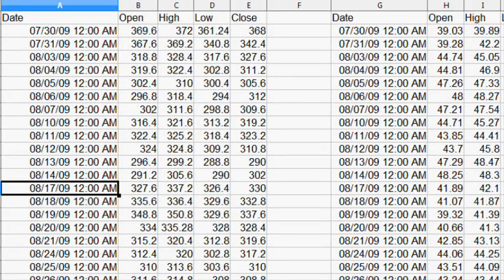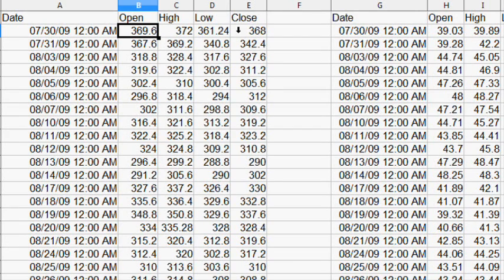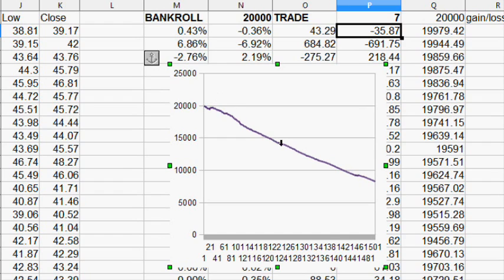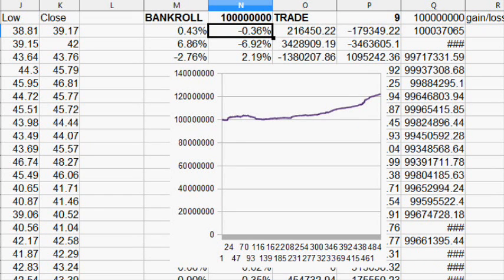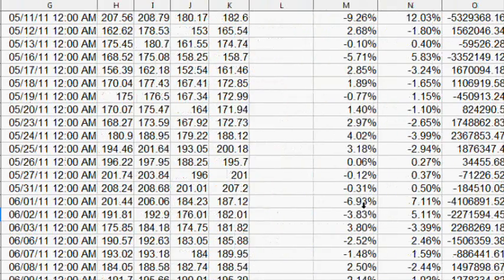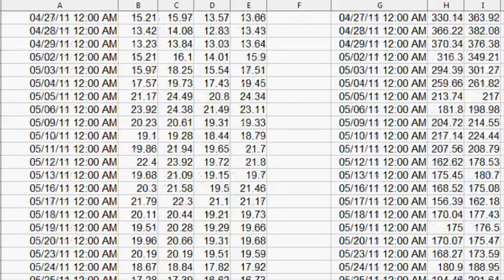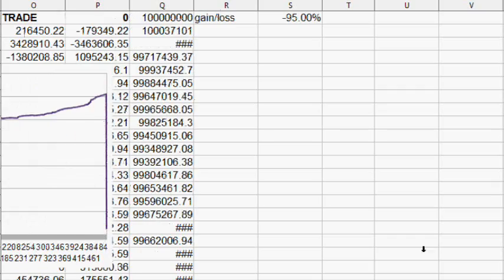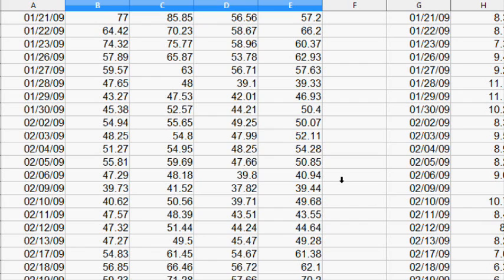Leveraged ETF's - How your portfolio would look in constant shorts.